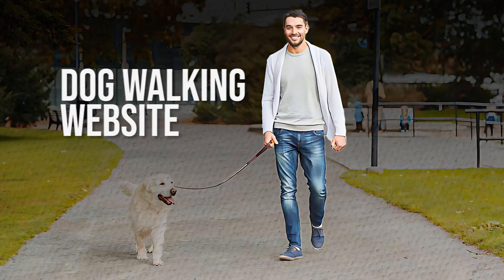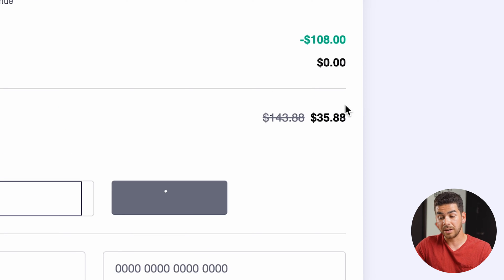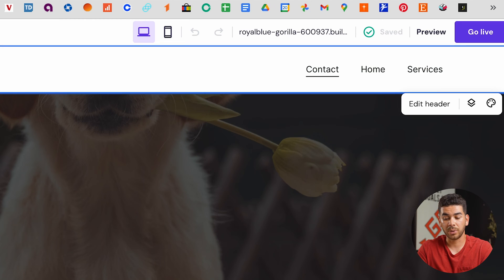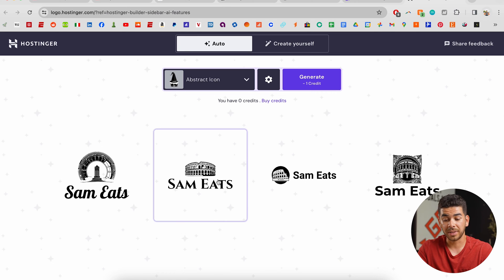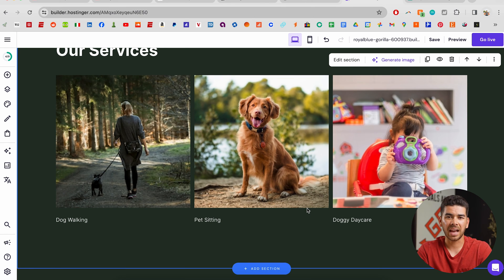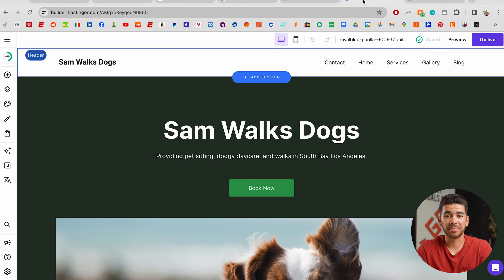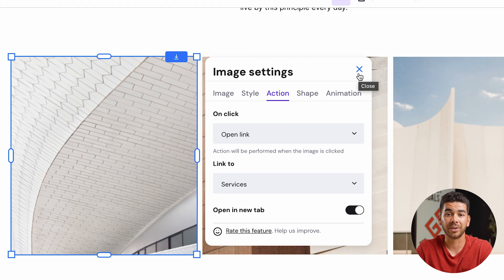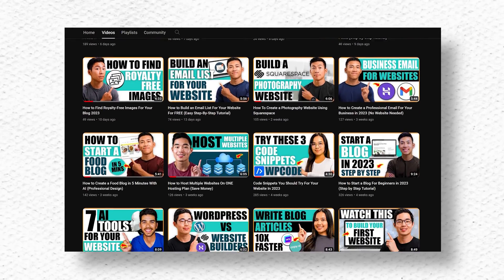How to Create a Dog Walking Business Website (Step-by-Step)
In this video, I go over how you can create a dog walking business website in just a few simple steps. If you're in the pet care industry, whether you're a dog walker, a sitter, or you own your own boarding facility, then this video is for you.

Our favorite website builders & tools:
🖥️ Hostinger (Host and build 100 different websites for under $3 per month):

Make sure to watch the whole video to see all the tools you can use to build a dog walking website in just minutes. The tips and tools I cover in this video are great for beginners and is super affordable.

Build a Dog Walking Business Website in 2024: Easy Step-by-Step Guide

– Sam

Timeline:
0:00 - Introduction
0:55 - Selecting a Host for Your Website
2:47 - Setting Up Your Website
3:11 - Creating Your Website
4:06 - Overview of Your Website
5:04 - Website Builder Tools
6:07 - AI Tools
6:20 - AI Blog Generator Example
7:08 - AI Logo Maker Example
7:33 - Analytics and Other Settings
7:54 - Downloading Images for Your Website
8:22 - Designing Your Website
9:19 - Mobil-Responsive Website
9:58 - Adding a Review Section
10:47 - Editing Your Gallery
11:29 - Website Comparison
13:26 - Adding an About Us Section
14:00 - Linking Pages
15:10 - Adding a Contact Page
15:30 - Preview Your Website
16:15 - Conclusion